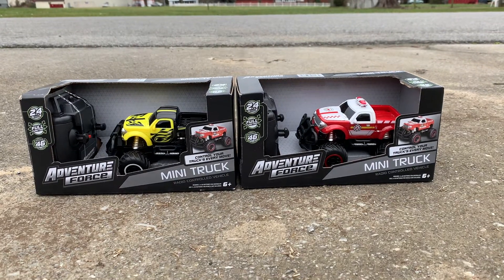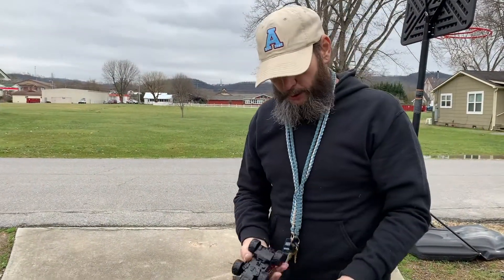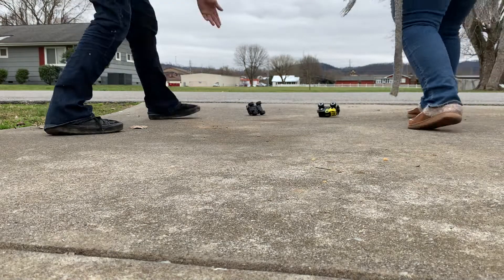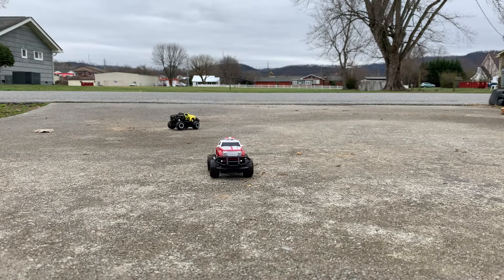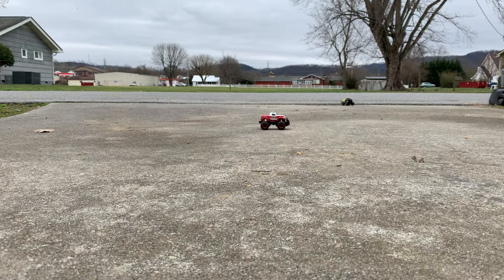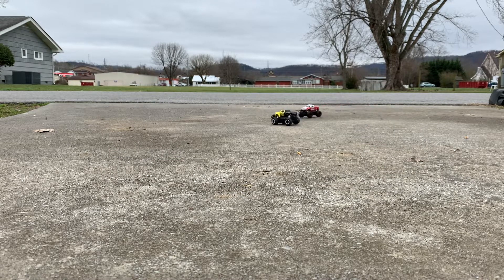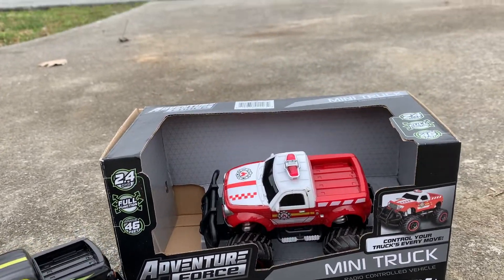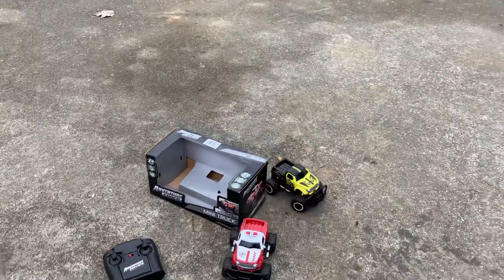$7 Adventure Force MINI TRUCKS!!!!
Alrighty Guys and Gals, These little Adventure Force Mini Trucks are well worth the $7 we payed for them. Some of my favorite reviews are the little inexpensive RC's just like these. Check them out and see what you think!!